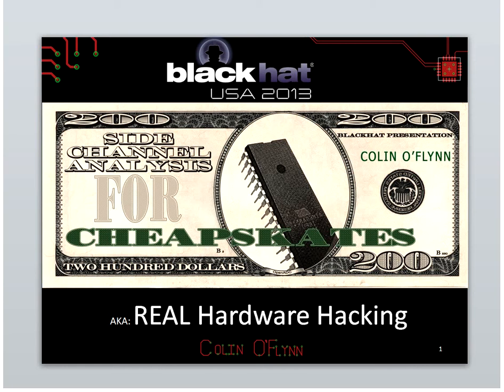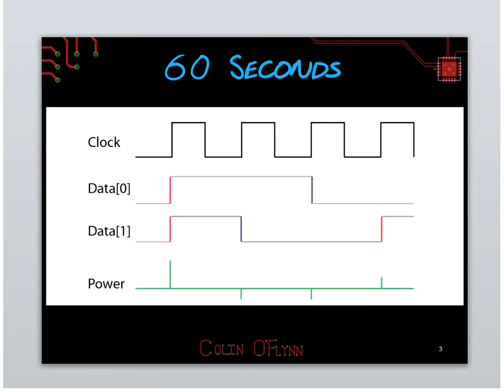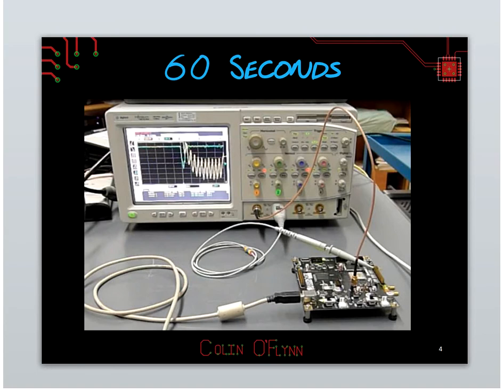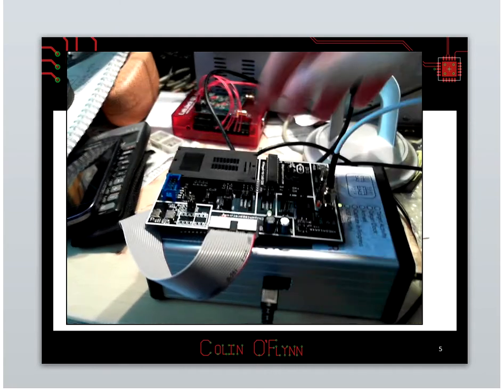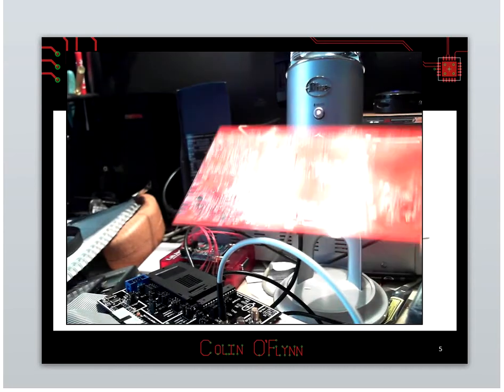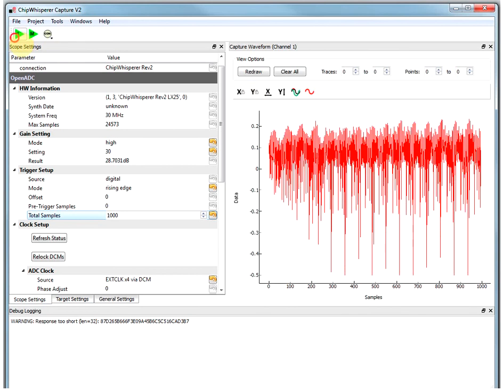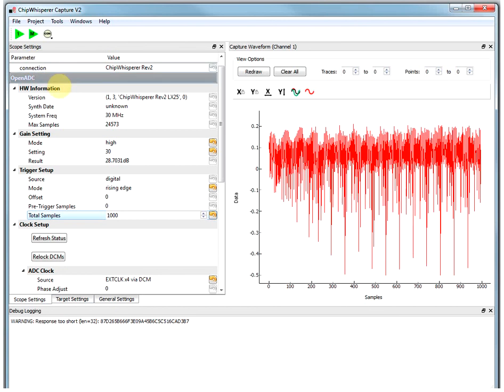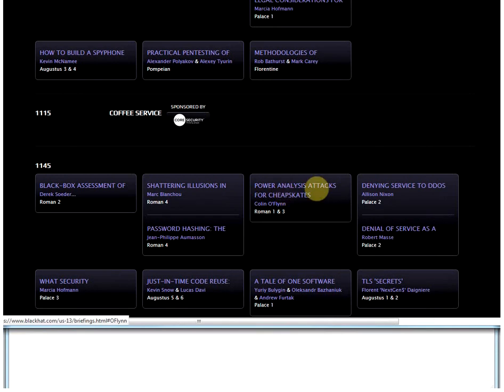BlackHat / Black Hat USA 2013 Teaser - Side Channel Power Analysis for Cheapskates